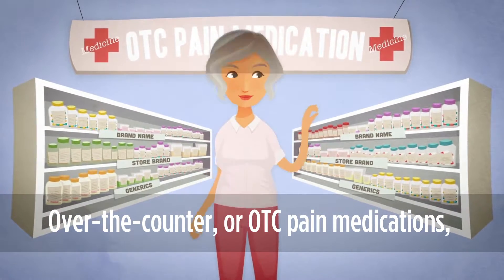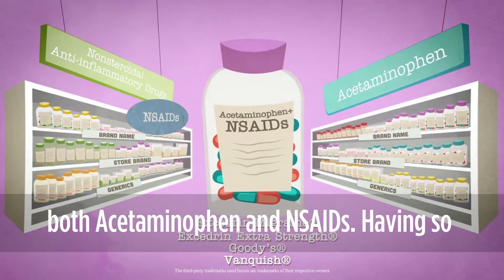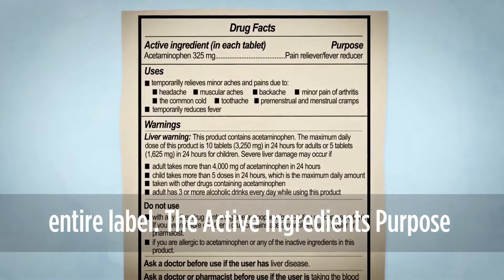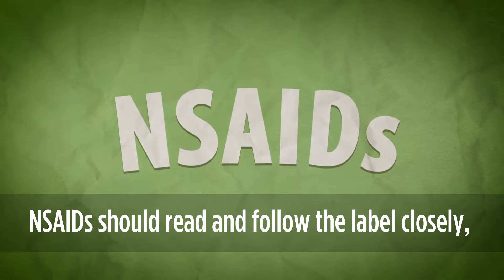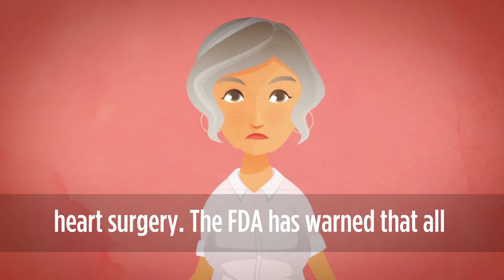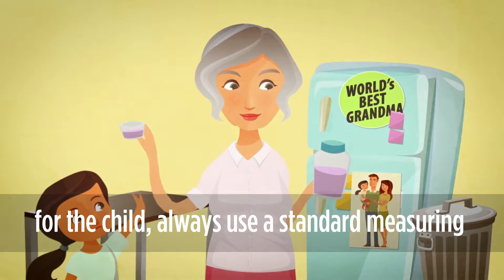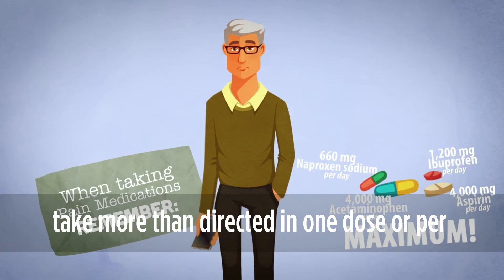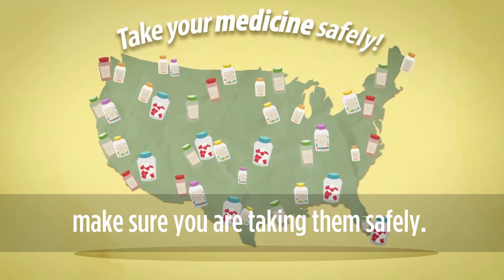OTC Pain Medication: What You Need to Know/with Captions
Tens of millions of Americans reach for over-the-counter (OTC) medications for relief of minor aches and pains. But just because they’re OTC doesn’t mean they’re harmless. And with more than 1,000 acetaminophen and NSAID (non-steroidal anti-inflammatory drugs) containing medications, choosing the right medication can seem overwhelming. This short film will guide you in choosing the medication that’s right for you or your loved one, and give tips on taking them safely. To learn more about storing and disposing of medications, visit the Alliance for Aging Research